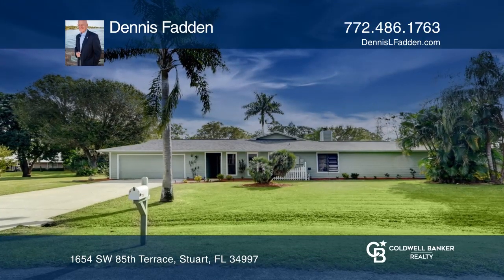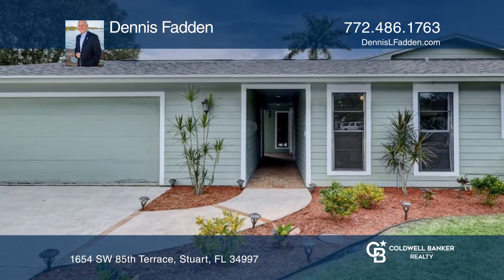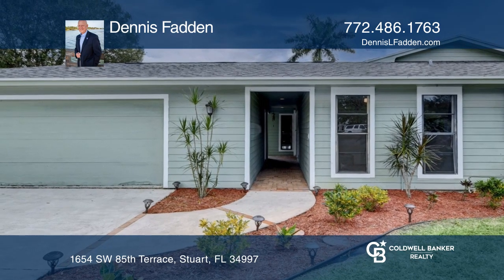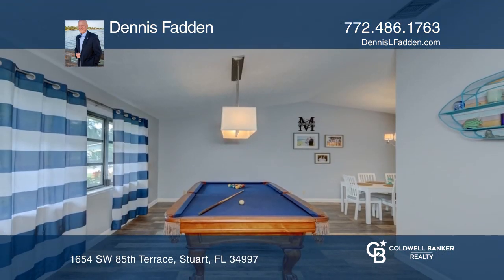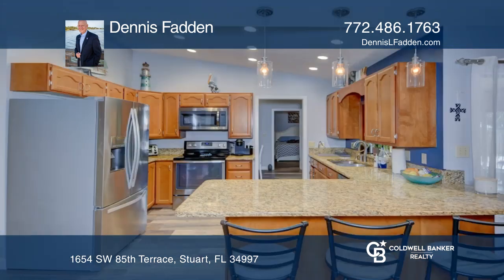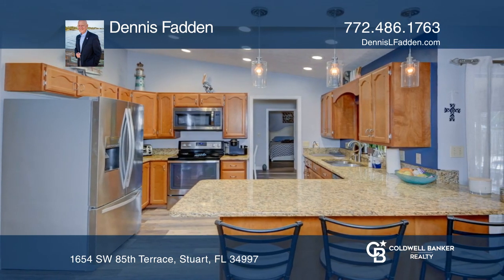1654 SW 85th Terrace Stuart, FL | ColdwellBankerHomes.com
1654 SW 85th Terrace, Stuart, FL

Talk about privacy! Located on over a half acre, corner, cul-de-sac lot, this 3 bedroom, 3 full bath residence offers over 2,000 AC Square Feet, pool, room for entertaining and plenty of space to store all your toys.  Inside you have SS appliances, granite kitchen counters, breakfast bar, vaulted ce